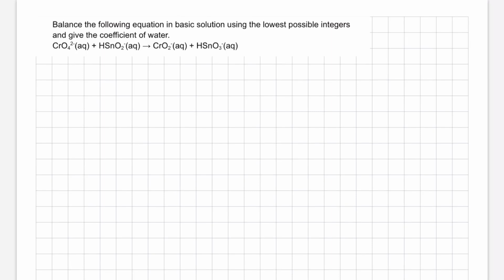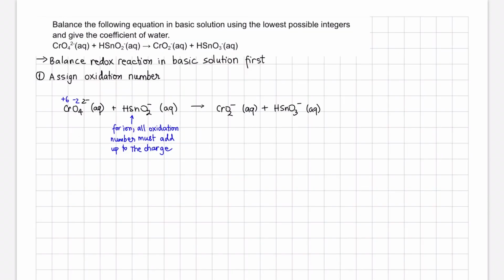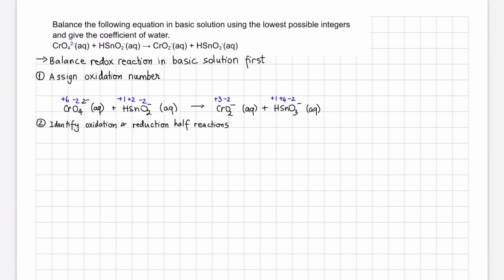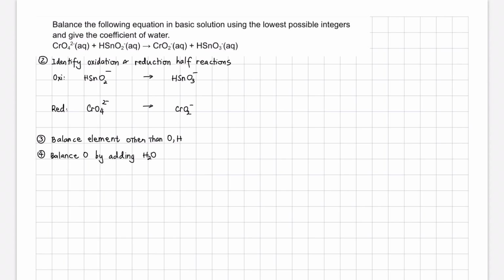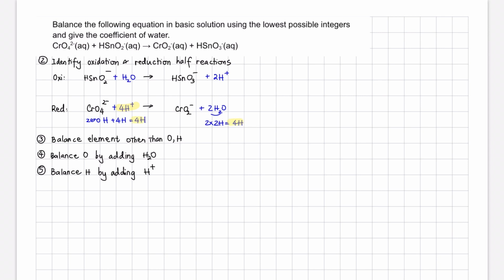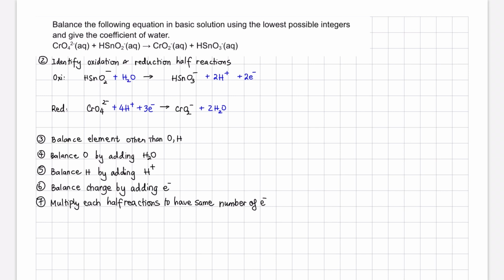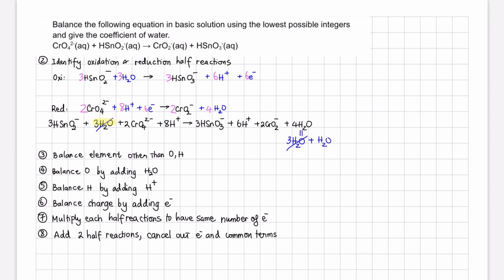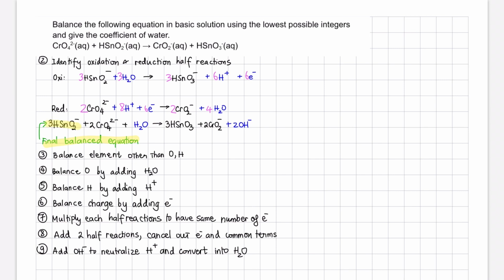Balance redox reaction in basic solution! + GIVEAWAY!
In this video, we will go over the following problem:

Balance the following equation in basic solution using the lowest possible integers and give the coefficient of water.
CrO42-(aq) + HSnO2-(aq) → CrO2-(aq) + HSnO3-(aq)

About Easy Chemistry:

Easy Chemistry is a channel dedicated to helping students at all levels to learn how to solve chemistry problems. We understand that chemistry can be a daunting and challenging subject for many students. Thus, here at Easy Chemistry, we provided step-by-step tutorials on how to solve specific chemistry problems.

If you’re interested in tutoring services, please visit my Wyzant profile.
- Rate: $26/hour
- Availability: 7:30 - Midnight on weekdays and weekends
- Wyzant profile link: Minh N. - Chemistry and Biochemistry Tutor in Sugar Land, TX | Wyzant Tutoring

Hey there! We’re giving away a $10 pdf of the detailed written solution to this problem. You just need to:
2: Like this video!
3: Comment “REDOX” or what you think about the video or what topics you would love to see more!